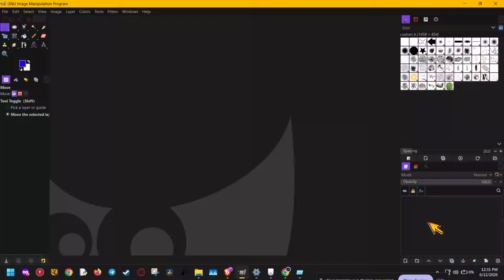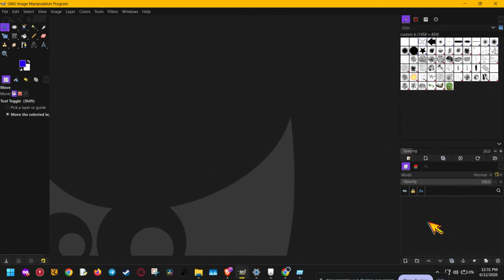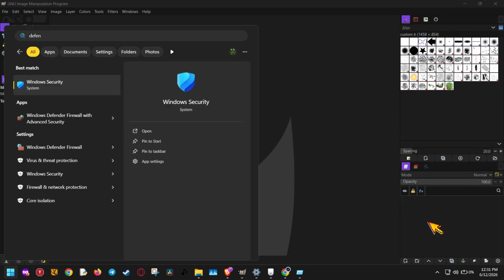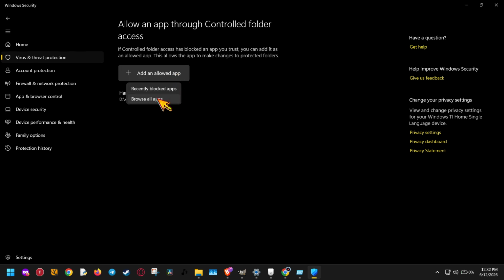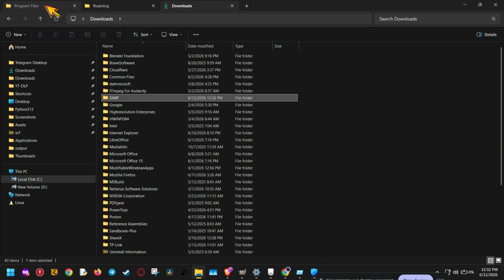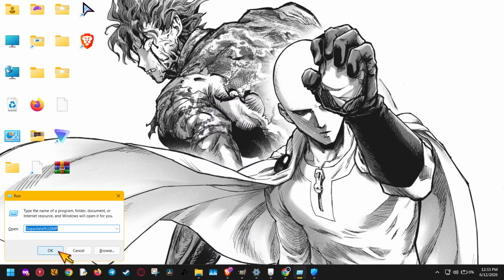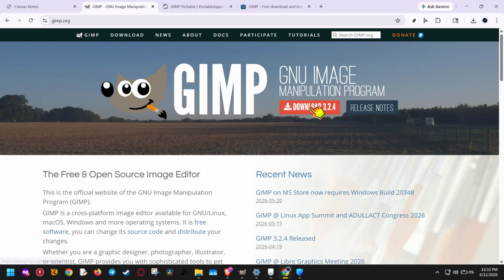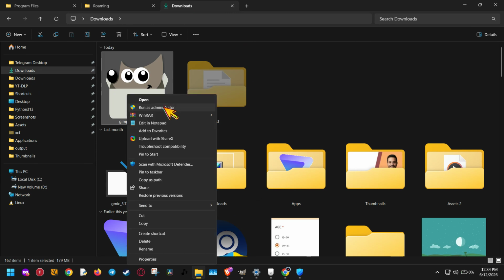Gimp Error Opening Directory Permission Denied [Easy Fix Guide]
Learn how to fix the GIMP error opening directory permission denied on Windows with simple step-by-step methods.
We’ll cover Windows Defender access, running GIMP as administrator, and reinstalling the official version for a permanent fix.

🕚Timestamps:
0:00 Intro
0:22 Fix 1: Grant Windows Defender Access
1:23 Fix 2: Run GIMP As Administrator
2:08 Fix 3: Reinstall The Official Standard Version
3:04 Final Check And Outro

✍️What You'll Learn In This Video:
• How To Allow GIMP Through Windows Controlled Folder Access
• How To Run GIMP As Administrator On Windows
• How To Reinstall The Official GIMP Version
• How To Fix GIMP Permission Denied Folder Errors
• How To Resolve GIMP Directory Access Issues

💡Pro Tips For Fixing GIMP Permission Errors:
• Restart your PC after changing security permissions so the updates fully apply.
• Make sure you whitelist the exact GIMP executable, not just the shortcut.
• If you use the Microsoft Store version, reinstalling the official .exe version is often the fastest fix.
• Test GIMP with a simple local folder first before opening files from external drives.
• If Windows Defender keeps blocking it, double-check your protected folder settings.